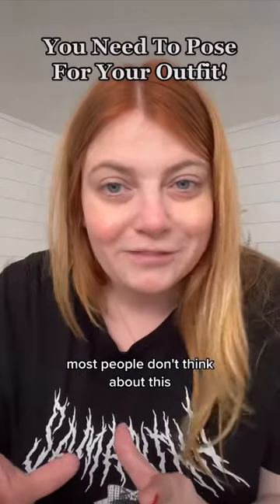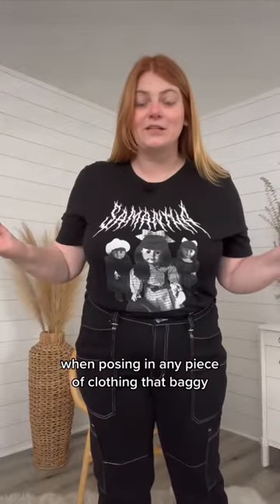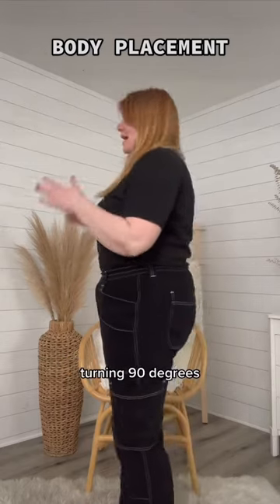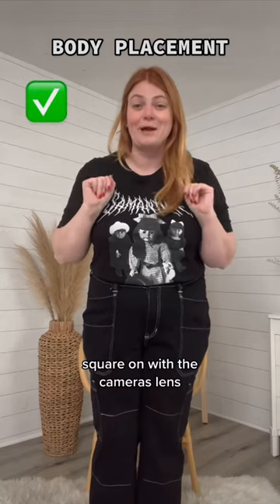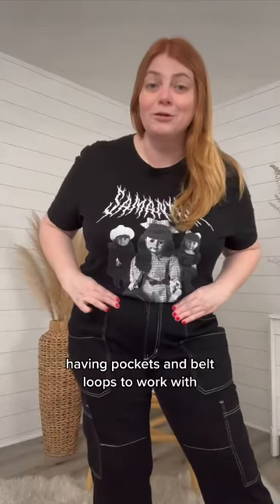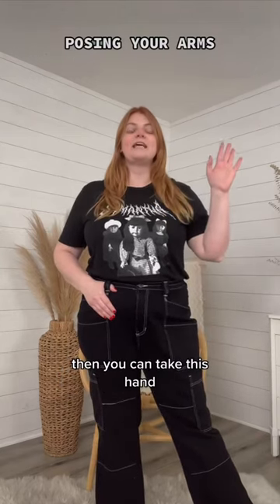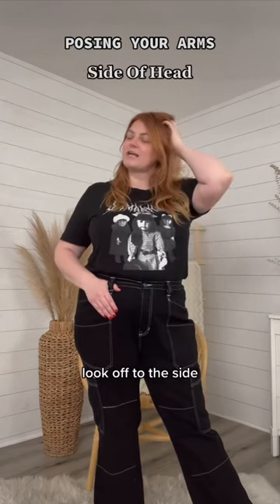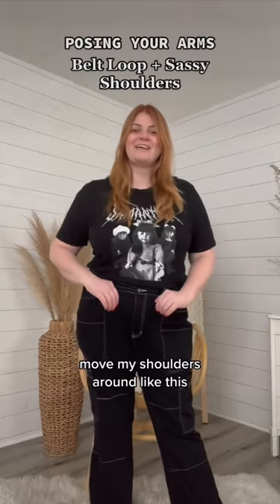📸 HOW TO POSE WEARING BAGGY PANTS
HOW TO POSE IN BAGGY PANTS | Most people don’t realize this, but different outfits look best in different poses! Today I’m going to teach y’all how to pose for photos while wearing baggy pants.

When you’re posing in baggy clothing you want to preserve the bagginess of the look, while still showing off the lines of your body. Here’s how to pose…

BODY: Face the camera straight on. Don’t turn at an angle as this will disturb the proportions of your outfit.

LEGS: Take up space! Start with your legs a little wider than hip width apart and pop your hip to the side. If you want your legs to look longer, point your toe and adjust your leg so it’s at a slight diagonal toward the front.

ARM ONE: The best part of wearing pants is that you instantly have something to do with your hands! Loop the same hand as your standing leg through your front belt loop.

ARM TWO: This is where you can have some fun. Place your thumb in your opposite belt loop, play with your hair, or rest it in your front pocket.

SHOULDERS: Don’t forget to move your shoulders in between shots!

How to pose in baggy pants. Posing for women. How to pose for photos. Posing for full body photos. How to pose. Posing tips and tricks. Posing tutorial.